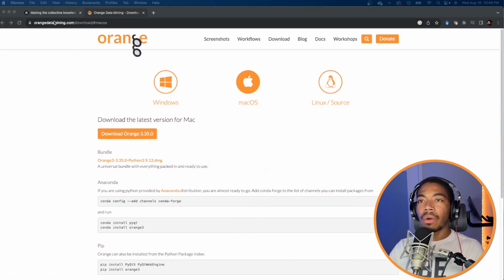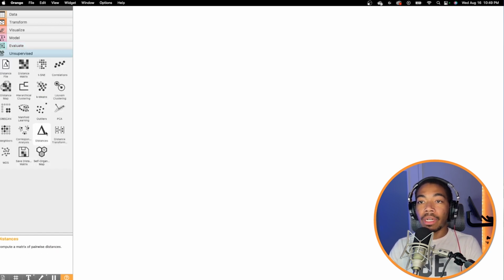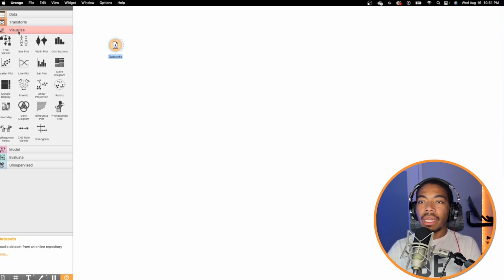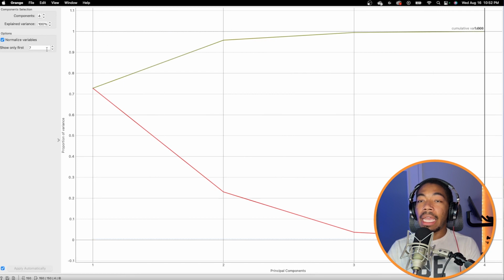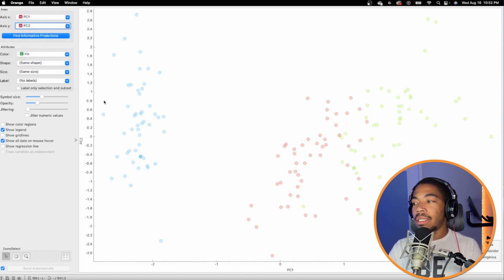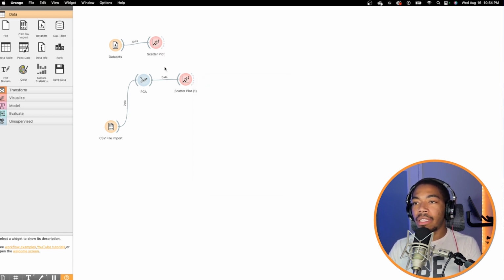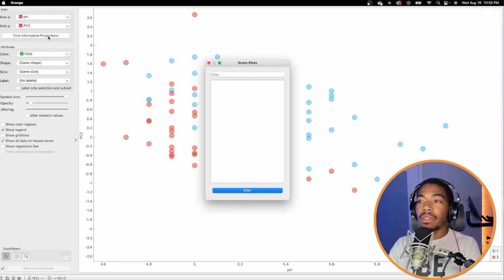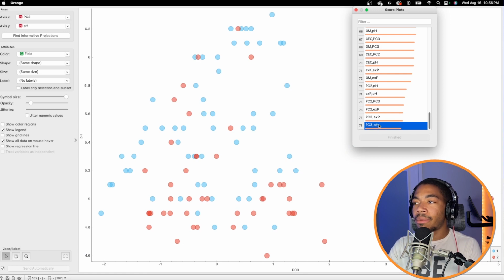Why Orange Data Mining is the Game-Changer You Need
Orange3 is an open-source data visualization and analysis tool that falls under the category of data mining and machine learning software. It's designed to provide a user-friendly interface for both novice and experienced users to perform various data analysis tasks, including data preprocessing, visualization, modeling, and more. Orange3 is particularly useful for individuals who might not have a strong programming background but still want to conduct meaningful analyses on their datasets.

Key features of Orange3 include:

1. **Visual Programming:** Orange3 uses a visual programming approach, where users create analysis workflows by connecting functional components (called widgets) in a visual interface. This makes it easy to build complex data analysis processes without writing code.

2. **Data Preprocessing:** You can clean, manipulate, and transform your datasets using various widgets. This includes tasks like handling missing values, normalizing data, and selecting relevant features.

3. **Data Visualization:** Orange3 offers a range of visualization widgets that help you understand your data through scatter plots, bar charts, histograms, and more. These visualizations assist in identifying patterns and relationships within your data.

4. **Machine Learning:** The software incorporates a variety of machine learning algorithms and techniques, making it possible to build predictive models for tasks like classification, regression, and clustering. You can train and evaluate models with just a few clicks.

5. **Feature Selection:** Orange3 provides tools to help you identify the most relevant features in your dataset, which is crucial for building accurate and efficient models.

6. **Ensemble Learning:** You can create ensemble models by combining multiple base models to improve prediction accuracy.

7. **Text Analysis:** Orange3 supports text mining and analysis, allowing you to preprocess and analyze textual data for tasks like sentiment analysis and text classification.

8. **Integration:** Orange3 supports integration with external libraries and tools, offering flexibility for more advanced users.

9. **Extensions and Add-ons:** The software allows you to expand its capabilities through add-ons and extensions, enabling customization and adaptation to various analytical needs.

Overall, Orange3 is a versatile tool that bridges the gap between data analysis and machine learning for users who may not have extensive coding skills. Its visual interface makes it accessible to a wide range of users while offering powerful functionalities for effective data exploration and modeling.